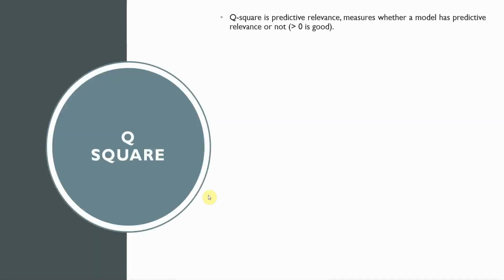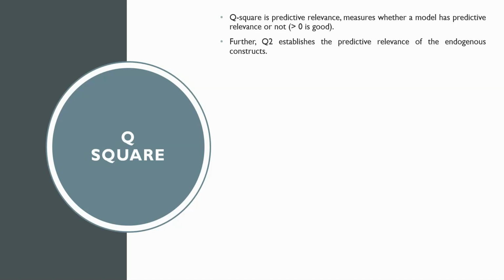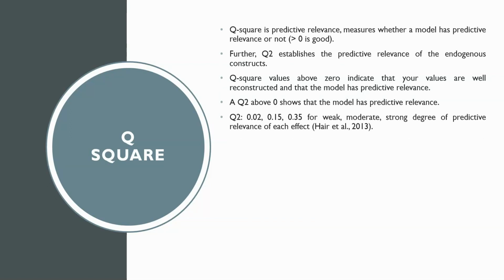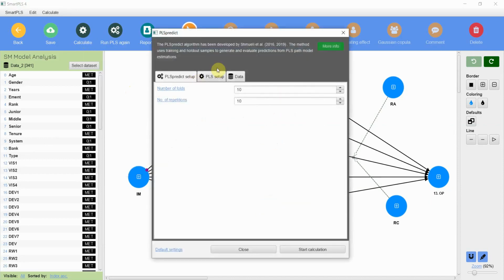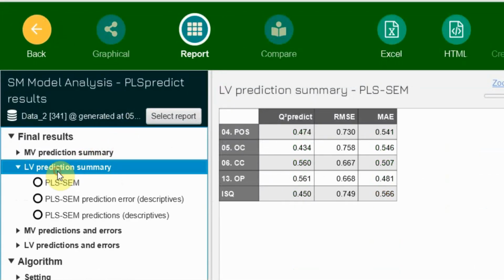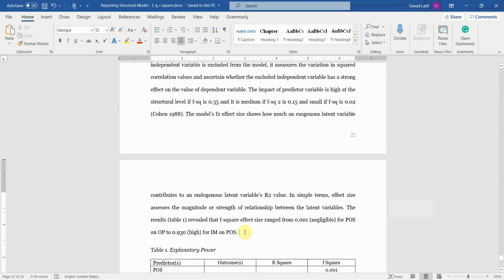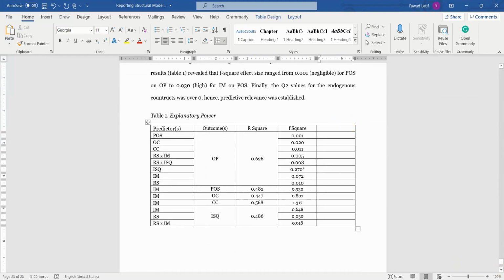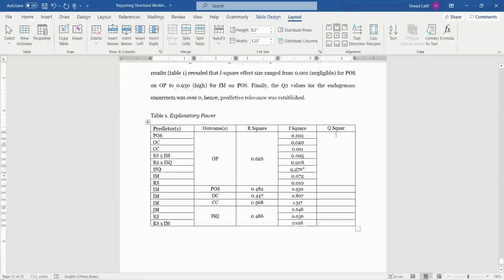SmartPLS4 Series 32 - Where is Q Square in SmartPLS 4?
Blindfolding Procedure has been revoked in SmartPLS 4. Now, to assess Q Square statistic, the researcher will need to run PLS Predict.

In this session the focus is on
What is Q Square?
How to Run Q Square in SmartPLS 4? and
How to Report Q Square.?